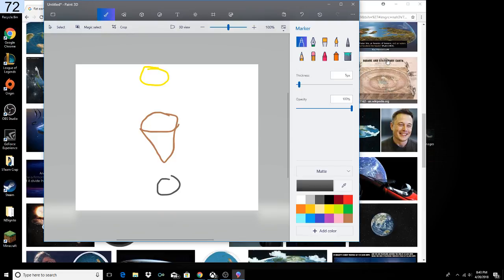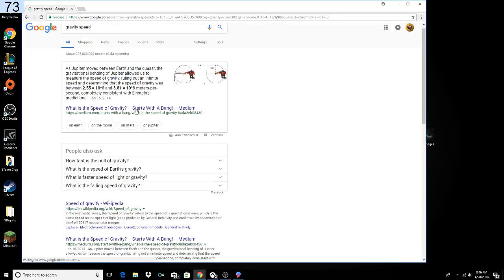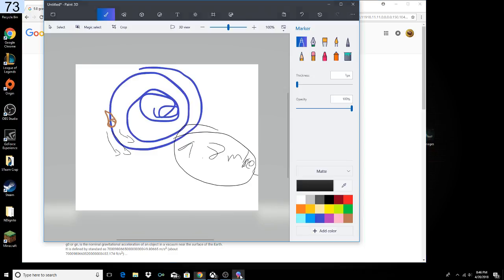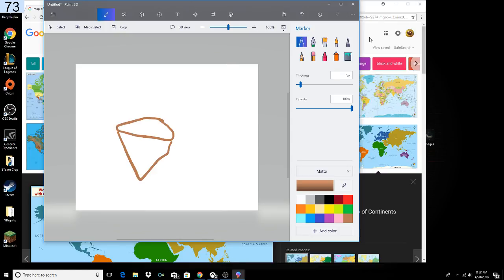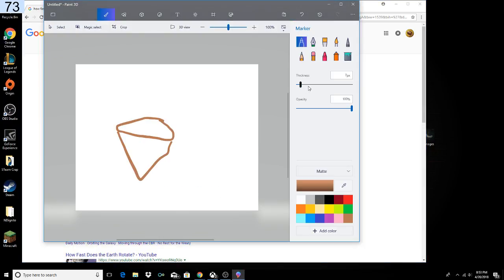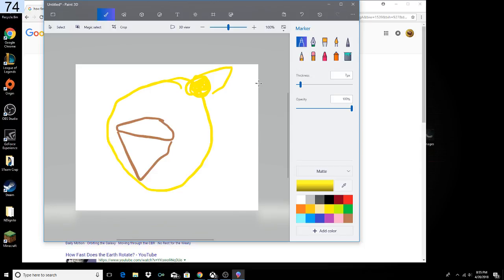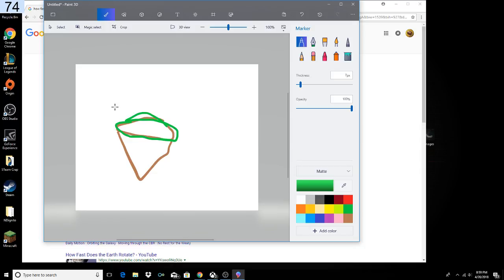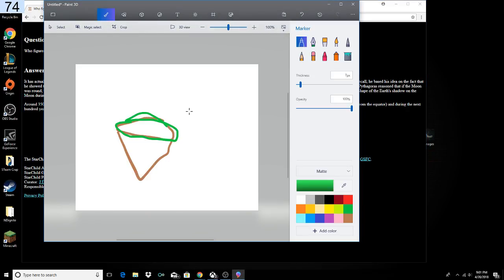REAL EVIDENCE that the The EArth is A CONE!! (PROOF)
NOw thats evidence